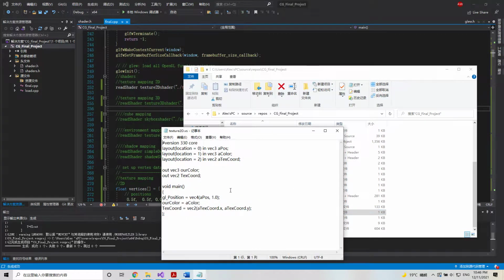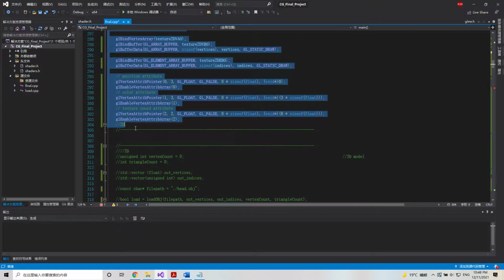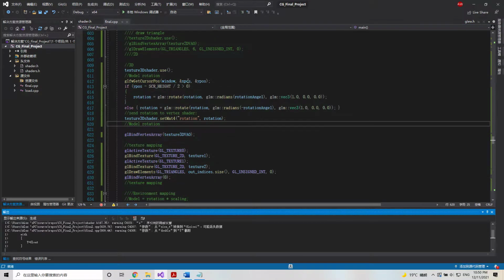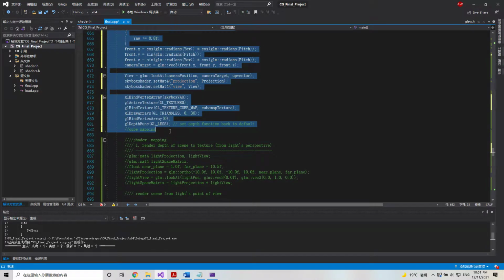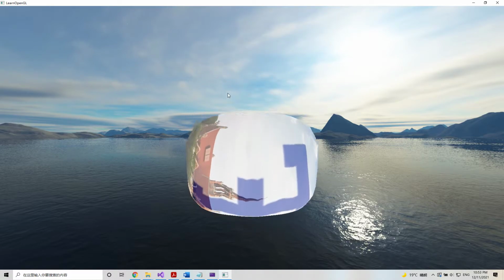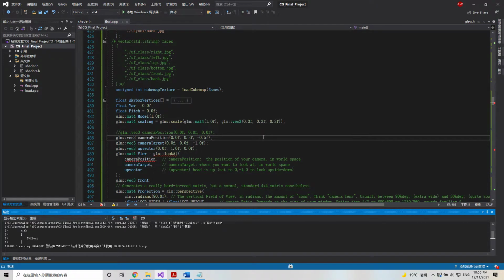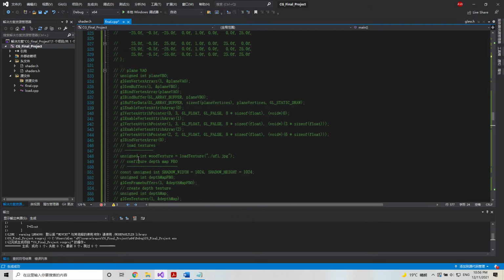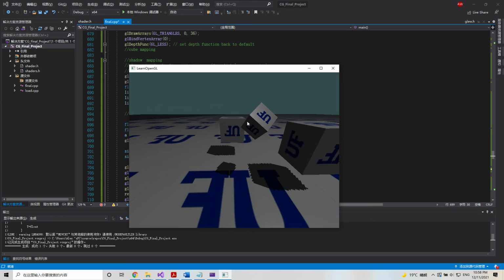2021_Fall_CG_presentation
2021_Fall_CG_presentation of Zihan Wei